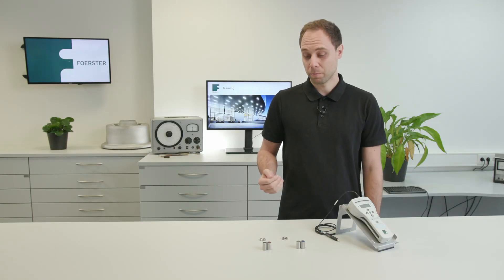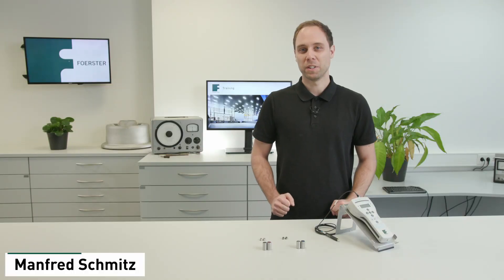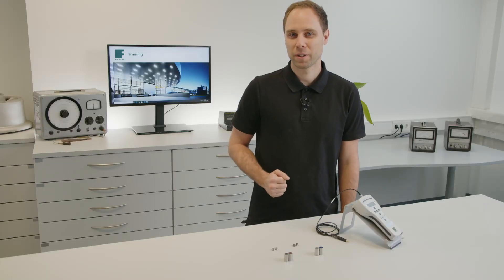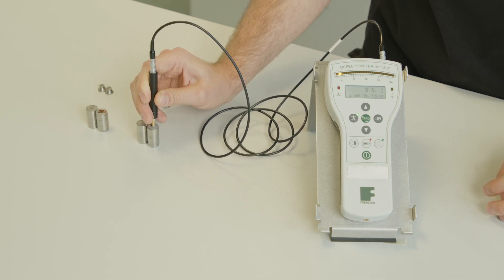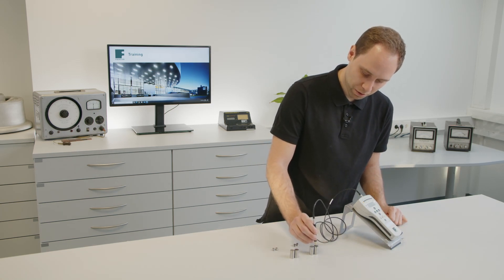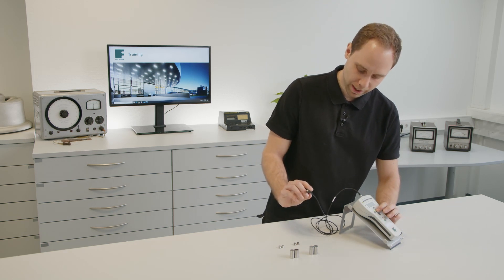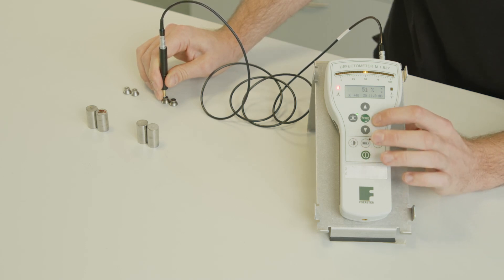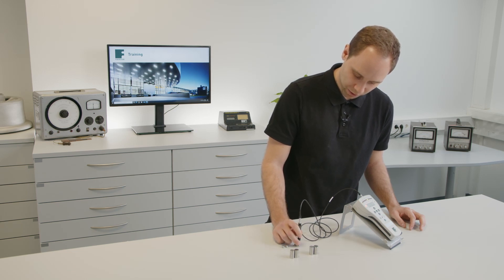Testing with eddy current - how to sort materials or material structures with the DEFECTOMETER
The eddy current method can be used for very different applications. In this video we would like to show how the FOERSTER DEFECTOMETER is used to sort different materials or testing materials with different surface hardness.

Do you have recommendations for further videos? Write your suggestions in the comments!

The eddy current method plays an essential role in various industries such as aviation or automotive to save the production quality or for maintenance testing. Visit us for more information on our website or on LinkedIn.

My name is Manfred Schmitz and I have been working in the field of non-destructive testing since 2014. NDT is an extremely exciting field for me because of the wide range of applications. The scope from "testing" people by CT (computed tomography) or medical ultrasound to materials testing with eddy current is incredible.

Timestamps:
0:00 Intro
0:25 General information
0:40 Material sorting
1:31 Hardness testing
2:28 End Outro